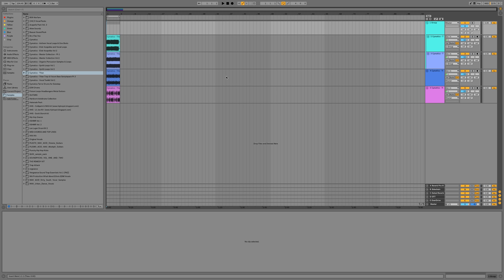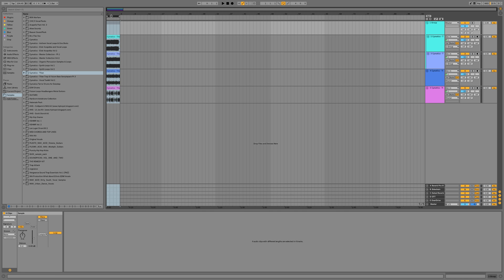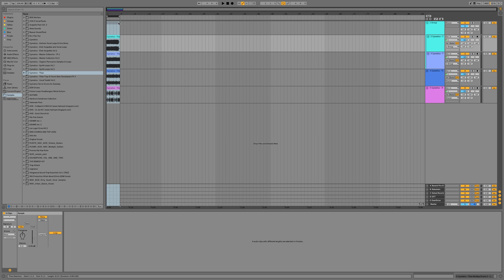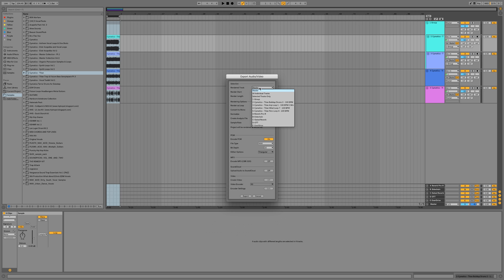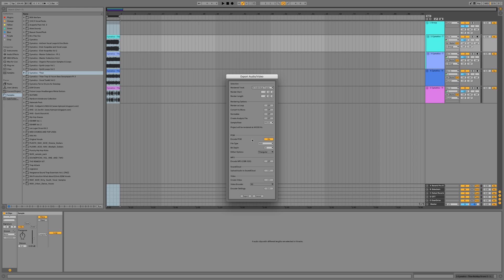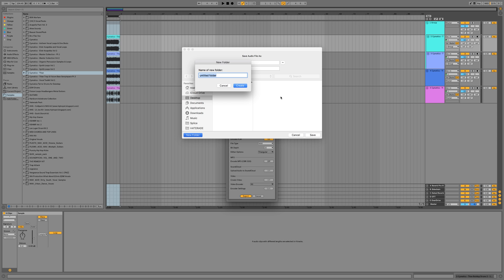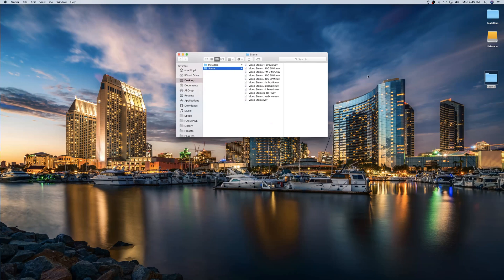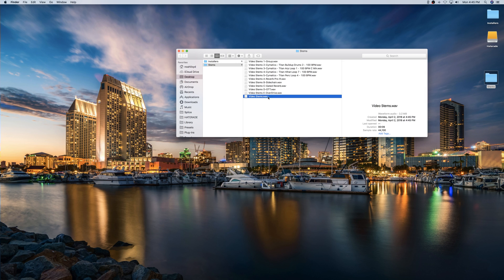How To EXPORT STEMS in Ableton Live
Knowing how to export your stems is crucial if you ever want to properly mix and master your track, collaborate with other artists, and much more. Doing this in Ableton Live 10 is quick and easy if you know where to start.

In this tutorial, Noah will guide you through the step-by-step process of exporting stems in Ableton Live 10. He’ll show you Ableton’s export options and what preferences to choose so you can export every track as an individual stem with one click.